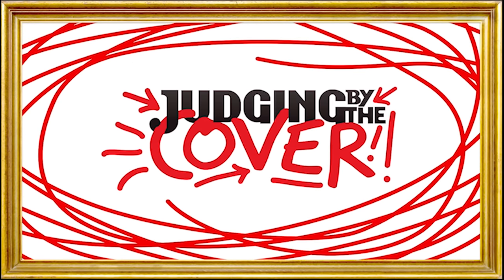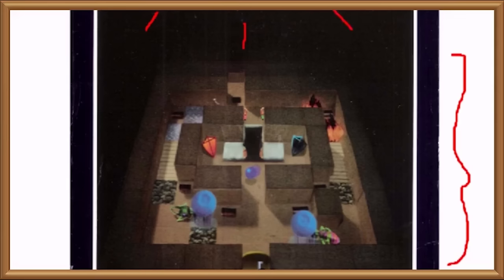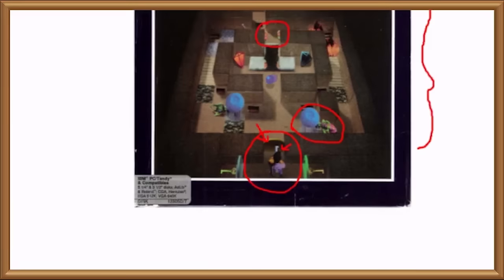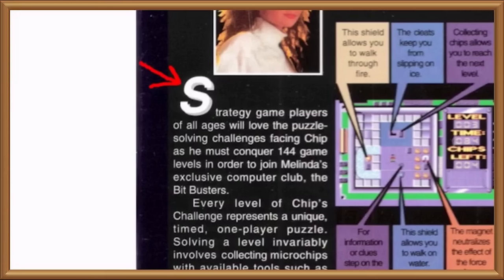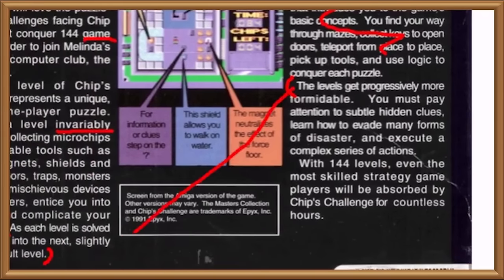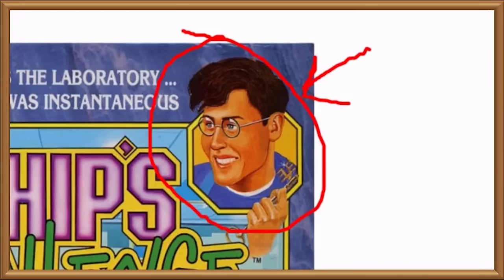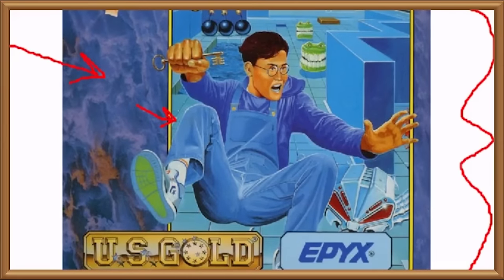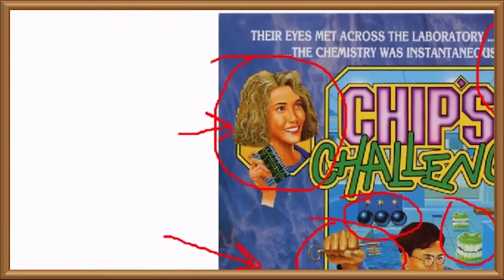Judging Chip's Challenge (Judging by the Cover)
Judging Chip's Challenge by the cover.